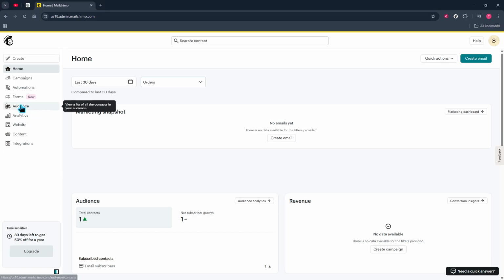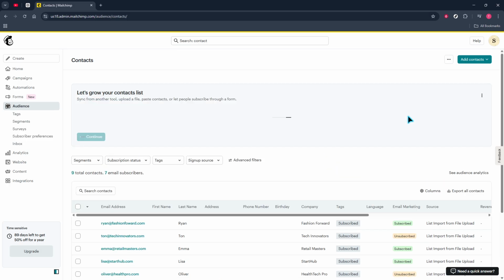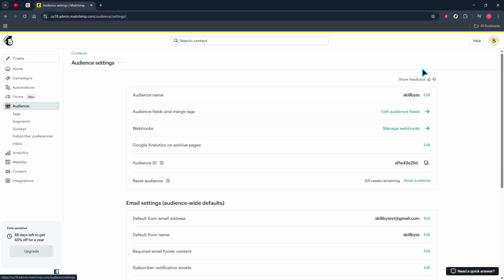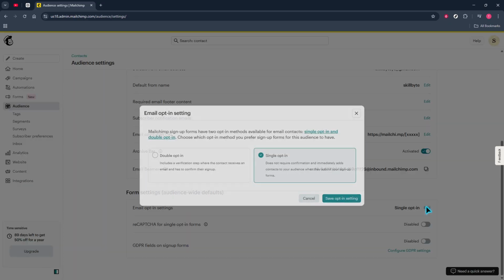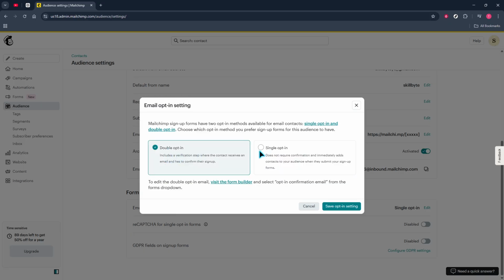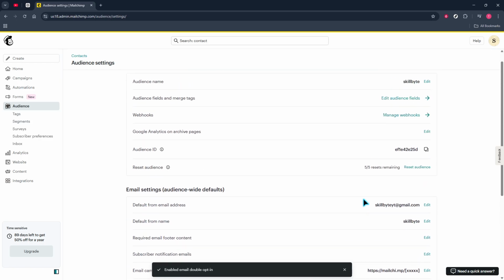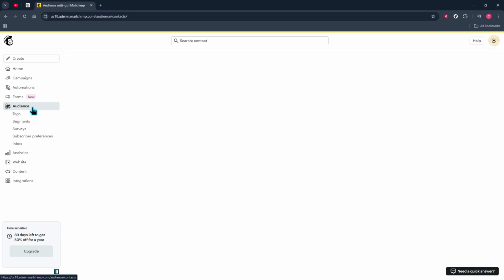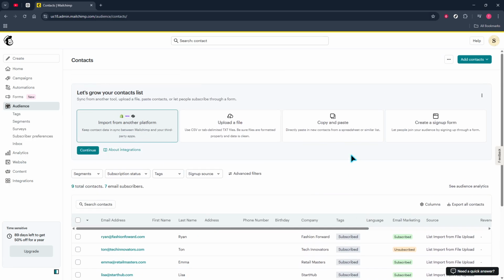How To Avoid Mailchimp Going To Spam [2026 Guide]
How To Avoid Mailchimp Going To Spam

In today's video, we cover how to avoid mailchimp going to spam, mailchimp deliverability tips, prevent emails going to spam mailchimp, email marketing best practices mailchimp, improve inbox placement mailchimp, how to use mailchimp, mailchimp beginner tutorial, email deliverability guide, avoid spam filters email marketing, mailchimp campaign optimization, boost email open rates mailchimp, marketing automation tools, mailchimp tips and tricks, business email marketing, email reputation management